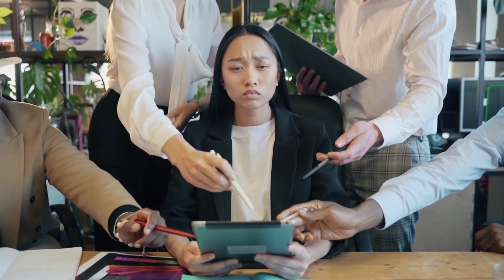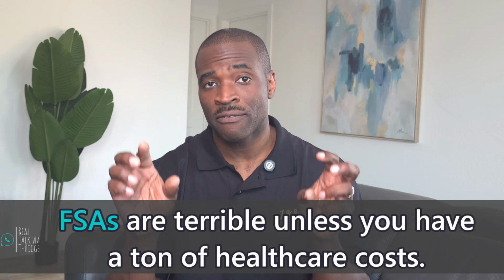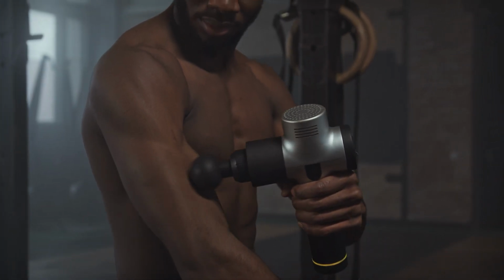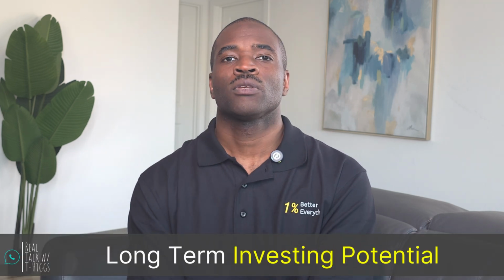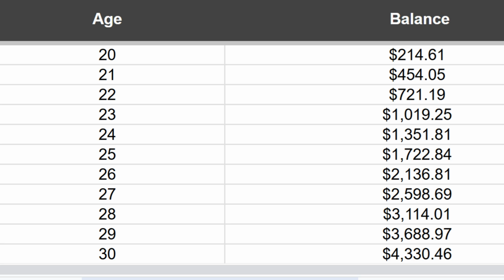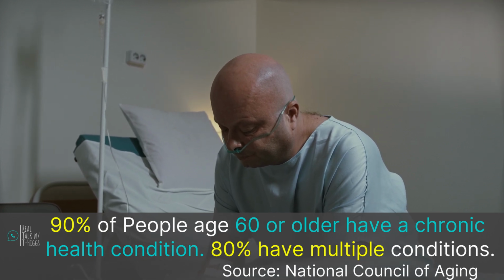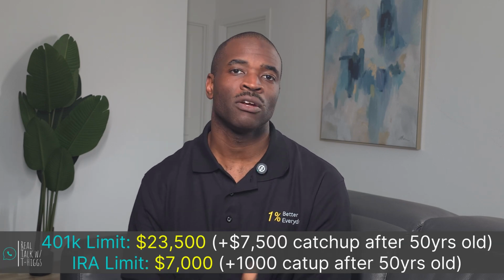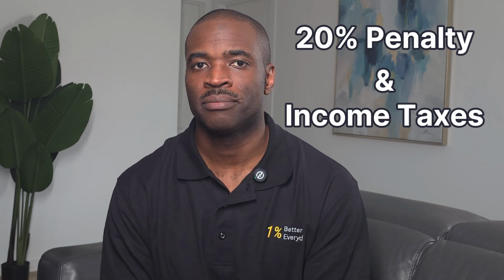The True Power of the HSA – Health Savings Account Insane Benefits!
In this video, I explain why Health Savings Accounts (HSAs) are the ultimate tax-efficient investment vehicles for retirement. I break down how HSAs give you triple tax benefits—tax-free contributions, growth, and withdrawals for medical expenses. I’ll also share how you can use an HSA to invest for the long term and even cover non-medical costs in retirement. Join me to learn how to maximize this powerful tool and supercharge your retirement savings!

⏲️Time Codes:
0:00 Intro
1:13 Huge misconception
2:08 Immediate Spending
3:00 Long Term Investing
3:40 The HSA Cheat Code!
6:07 Health Care Cost in Retirement
7:04 Drawbacks to HSAs
10:00 Onyx Outtakes!

🔗 Links:
📧 Join my Email Newsletter for Free Insights directly to your Inbox
💵 Start your Airbnb journey using my link for free listing review and receive $40